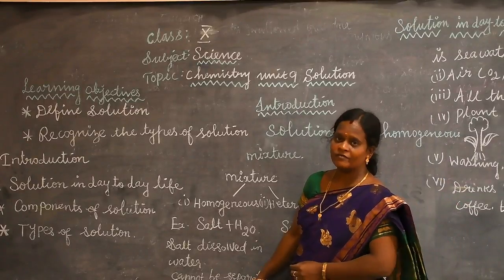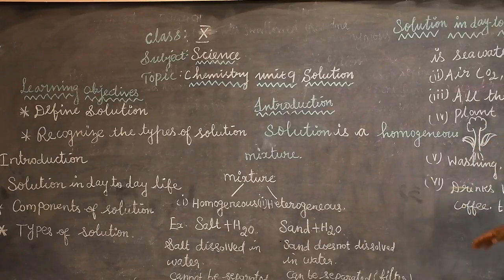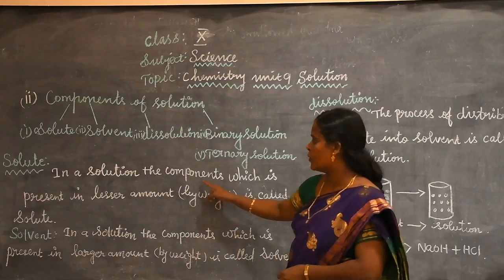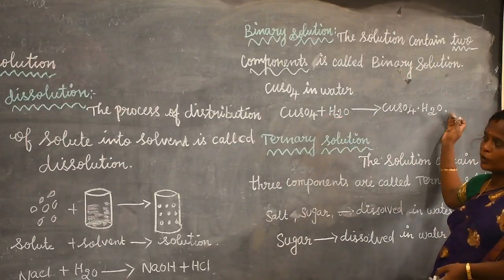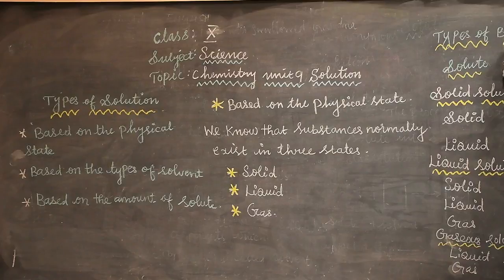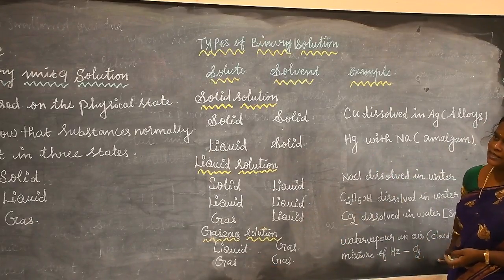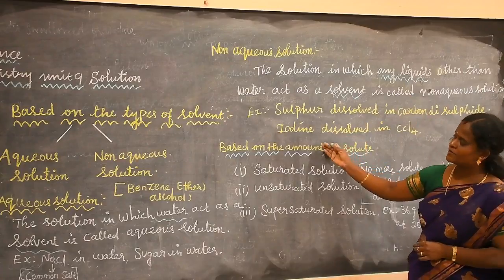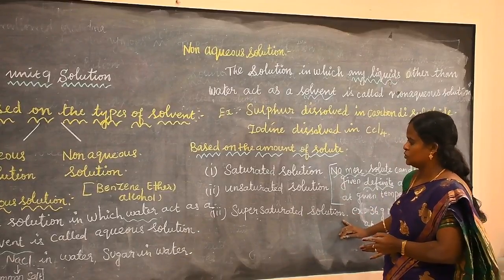Solution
For 10th Std by C.Vanathi